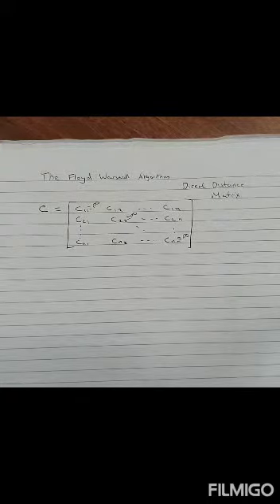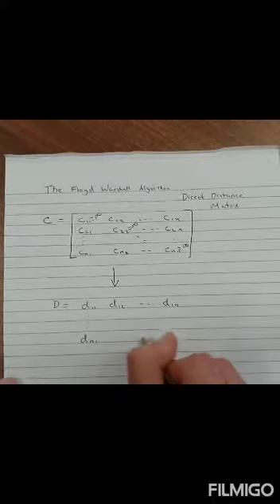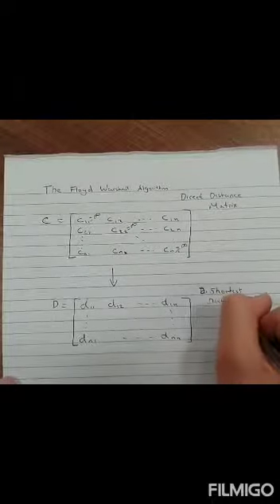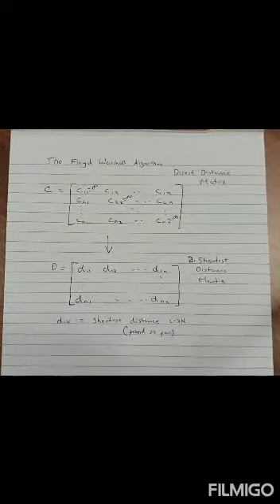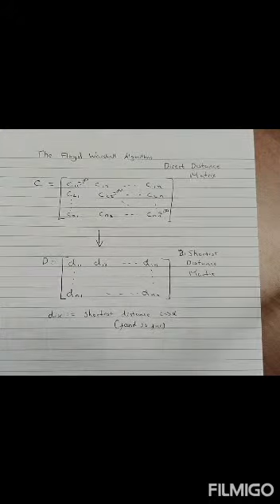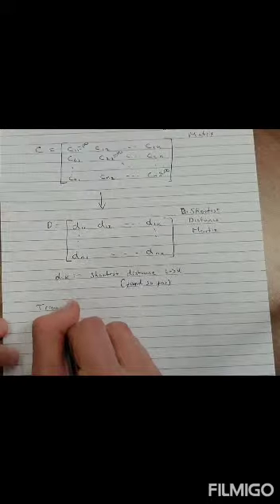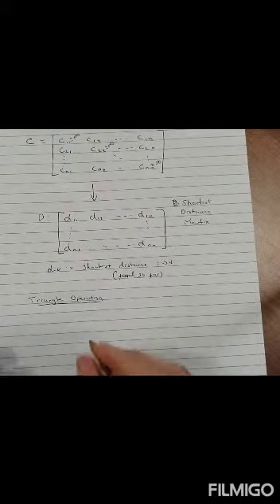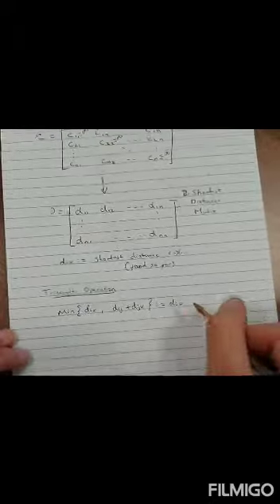Floyd-Warshall Algorithm proof of correctness